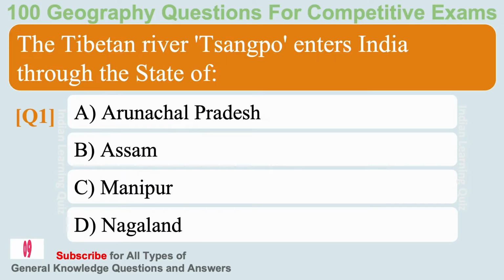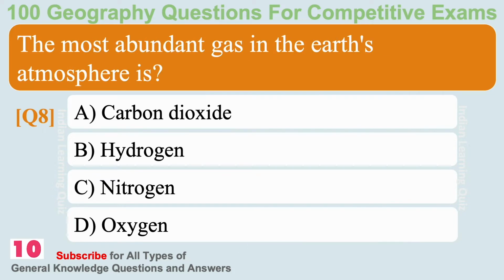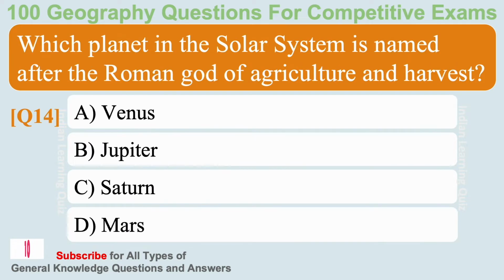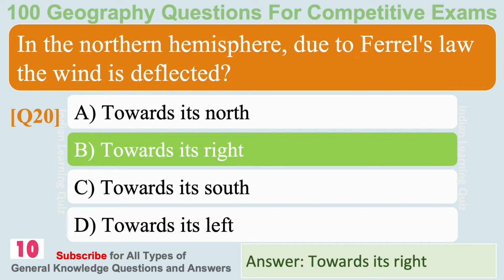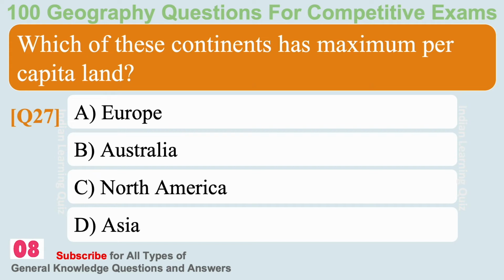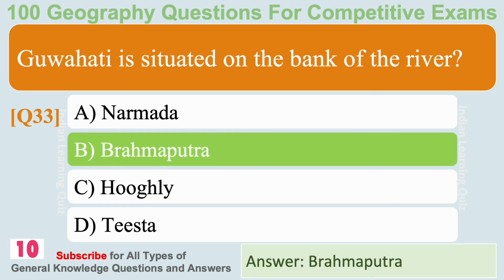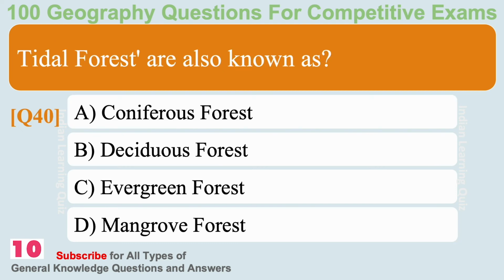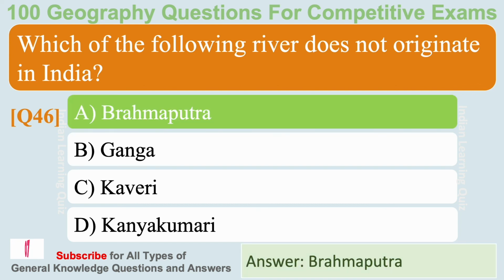Geography quiz | Geography quiz questions 2021 | Geography quiz questions with answers Part 2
geography quiz | geography quiz questions 2021 |geography quiz questions with answers

0:00 Intro
0:15 [Q1] The Tibetan river 'Tsangpo' enters India through the State of:
Answer: Arunachal Pradesh
0:30 [Q2] Which of the following is an inland drainage area?
Answer: Rann of Kutch
0:45 [Q3] The planet closest to the the sun is?
Answer: Mercury
1:00 [Q4] What was the main objective of Green Revolution in India ?
Answer: Modernisation of agriculture through science and technology
1:15 [Q5] The nature of the winter rainfall in north western India is :
Answer: cyclonic
1:30 [Q6] Which one of the following cities never experiences vertical rays of the sun during noon?     Answer: New Delhi
1:45 [Q7] Who of the following founded the Ahmedabad Textile labour Association?
Answer: Mahatma Gandhi
2:00 [Q8] The most abundant gas in the earth's atmosphere is?
 Answer: Nitrogen
2:15 [Q9] Duncan passage is located between?     Answer: South and Little Andaman
2:30 [Q10] The Gulf Stream is an ocean current which begins?
Answer: Off the coast of Florida
2:45 [Q11] For which of the following crops does India have the largest cultivated area in the world?
Answer: Rice
3:00 [Q12] This state contributes 70% of India's coffee and silk. Name this state:
Answer: Karnataka
3:15 [Q13] The mountain range which stretches from Gujarat in the West to Delhi in the North is the?
Answer: Aravallis
3:30 [Q14] Which planet in the Solar System is named after the Roman god of agriculture and harvest?
Answer: Saturn
3:45 [Q15] 70% of working population of India is engaged in:
Answer: primary sector
4:00 [Q16] The Bhakra Dam is built across the river?
Answer: Satluj river
4:15 [Q17] The main area of production of icebergs is found in?
Answer: the West Coast of Greenland
4:30 [Q18] The phases of moon are caused by?
Answer: The rotation of the moon
4:45 [Q19] Most of the rivers flowing westward from the Western Ghats do not form deltas because:
Answer: of the high gradient
5:00 [Q20] In the northern hemisphere, due to Ferrel's law the wind is deflected?
Answer: Towards its right
5:15 [Q21] Tapti river originates from?
Answer: Satpura range
5:30 [Q22] Wind actions create 'Mushroom rocks' which are usually found in?
Answer: Hills
5:45 [Q23] The least populated State in India is?
Answer: Sikkim
6:00 [Q24] Which one of the following gives the correct sequence of ports down the western coast of India?
Answer: Porbandar, Marmagao, Mangalore, Kochi
6:15 [Q25] Which one is not a port on the east coast?
Answer: Cochin
6:30 [Q26] Hanging valleys are formed due to the action of?
Answer: Glacier
6:45 [Q27] Which of these continents has maximum per capita land?
Answer: Australia
7:00 [Q28] Through which mountain range passes the Konkan Railway Track?
Answer: Western Ghat
7:15 [Q29] Lighting and Thundering are the characteristic feature of which layer of atmosphere?     Answer: Troposphere
7:30 [Q30] Which of these volcanoes is called the 'Light House of the Mediterranean'?
Answer: Stramboli
7:45 [Q31] Which state is the major producer of mulberry silk in India?
Answer: Karnataka
8:00 [Q32] The Chilka Lake Region is situated between the deltas of?
Answer: Mahanadi and Godavari
8:15 [Q33] Guwahati is situated on the bank of the river?
Answer: Brahmaputra
8:30 [Q34] The least populated State in India is?
Answer: Sikkim
8:45 [Q35] Kiel Canal connects?
Answer: Baltic Sea and North Sea
9:00 [Q36] Ozone layer in the outer atmosphere helps in?
Answer: absorbing U-V radiations
9:15 [Q37] What is meant by the term 'midnight sun'?
Answer: Sun shining in the polar circle for long time
9:30 [Q38] The longest dam in India is?
Answer: Hirakud Dam
9:45 [Q39] The rapid sliding of large masses of bed rocks is called ?
Answer: Land slide
10:00 [Q40] Tidal Forest' are also known as?
Answer: Mangrove Forest
10:15 [Q41] Which state got its name from five rivers that once flow through it?
Answer: Punjab
10:30 [Q42] First vessel acquired by the Department of Ocean Development (DOD) for fisheries and oceanographic research?
Answer: sagar Kanya
10:45 [Q43] Nairobi is the capital of?
Answer: Kenya
11:00 [Q44] Capital of Belgium is?
Answer: Brussels
11:15 [Q45] GARBA is the dance form of which state?
Answer: Gujarat
11:30 [Q46] Which of the following river does not originate in India?
Answer: Brahmaputra